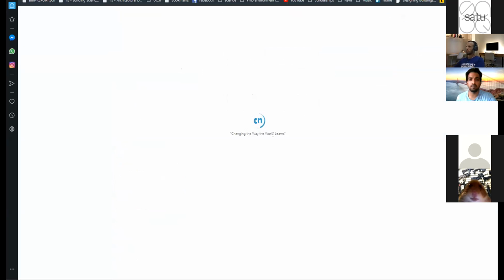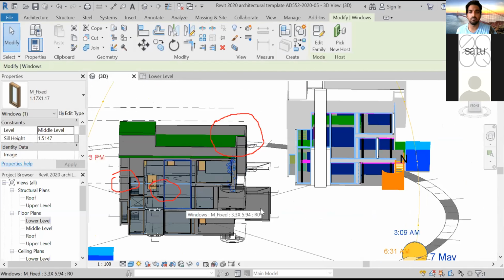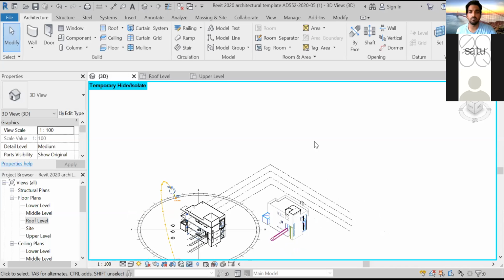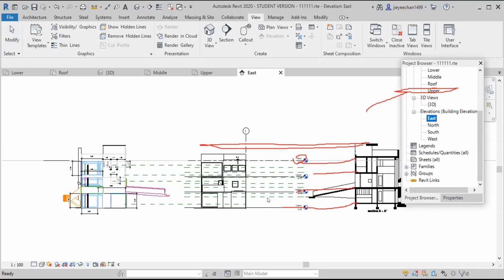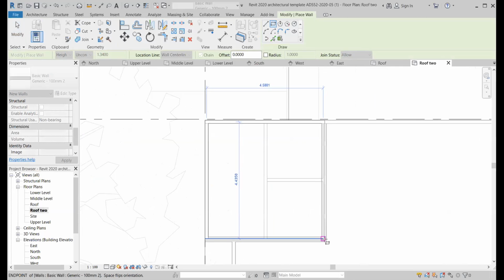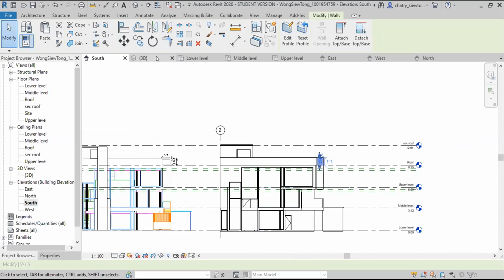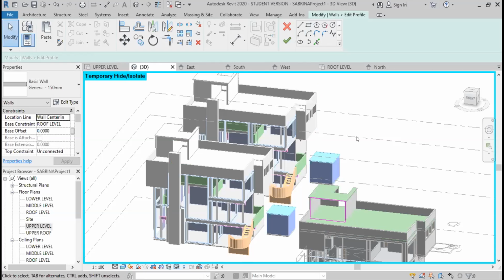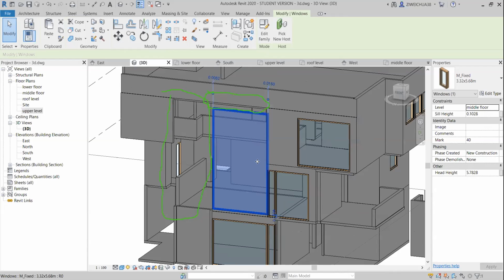AD552_W6_G2&3_Recording